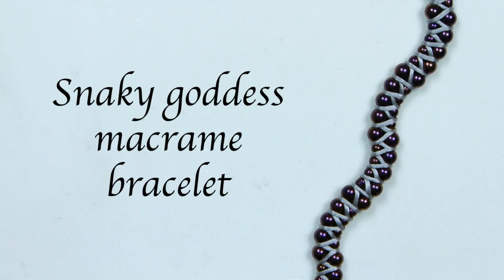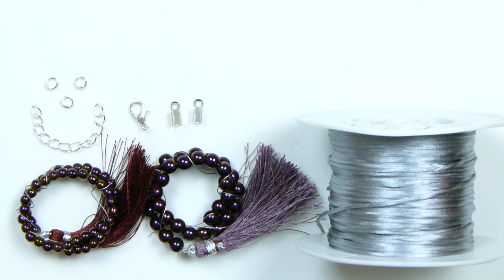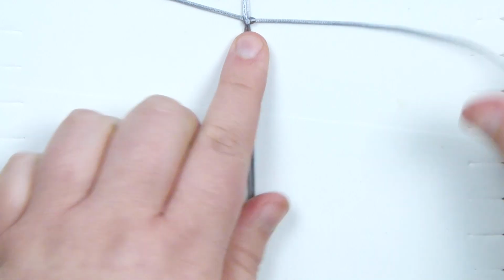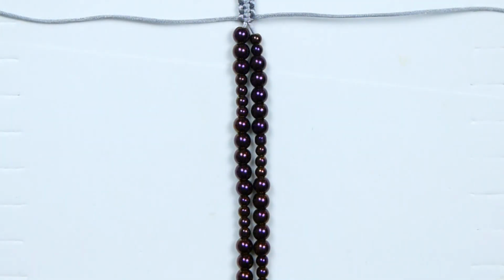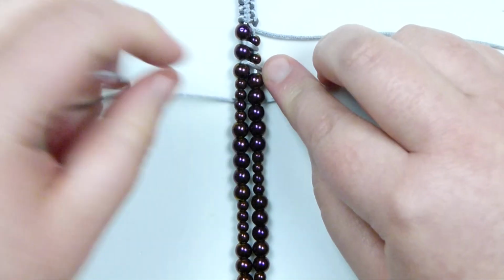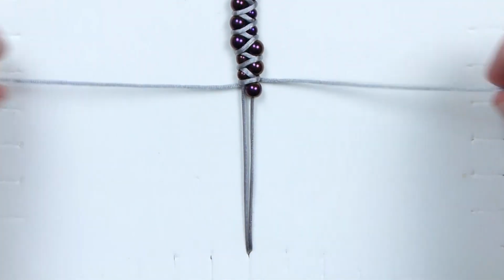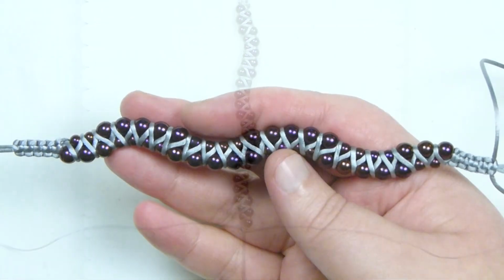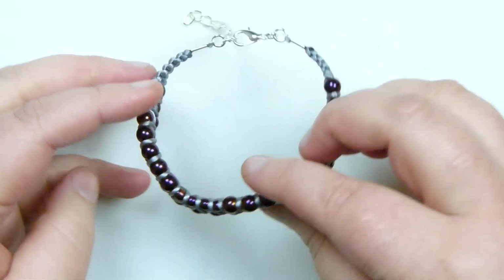Snaky goddess macrame bracelet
In this tutorial I show you how to make a snaky goddess macrame bracelet. Please feel free to give it a go yourself and I hope you enjoy.

This is my original design and you are free to recreate this piece of jewellery if you like and also to sell any pieces you make from this as long as it is not commercial or wholesale, but please refrain from reproducing a tutorial for this in any way.

Materials:

4mm rounds
6mm rounds
Cord ends
Findings

Macrame starter kit:

If you are a beginner in macrame, I have a starter kit available. It is a great way to get started as it has everything you need to make several pieces and get you going on your macrame journey.